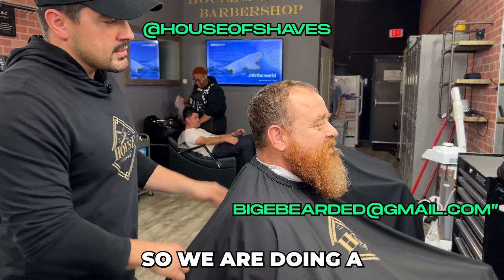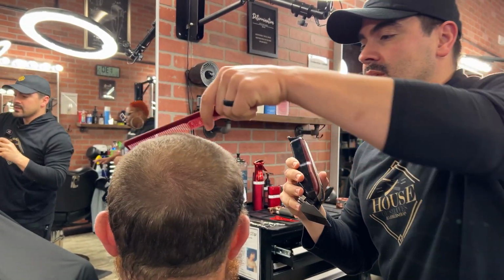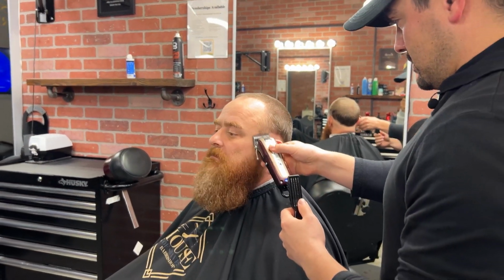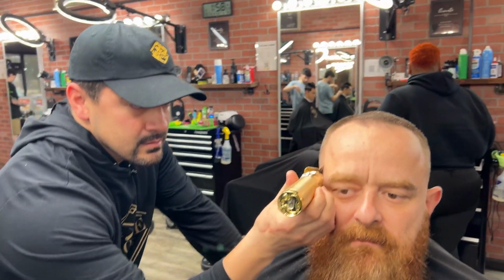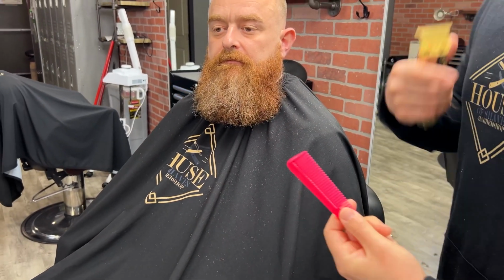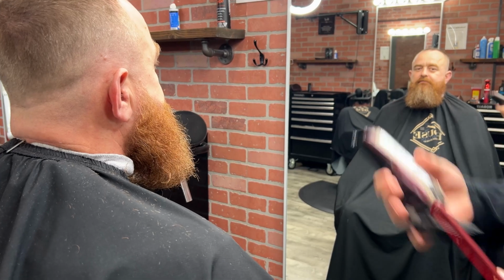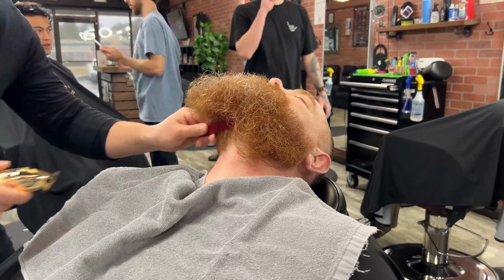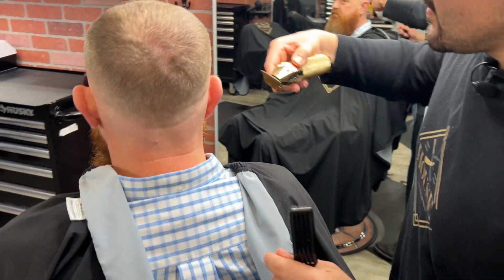Low Zero Fade Buzz Cut Haircut & Beard Trim Barber Tutorial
Welcome to our latest barber tutorial! In this video, we're diving into the art of the low zero fade buzz cut haircut paired with a precise beard trim. Whether you're a barber honing your skills or someone looking for a fresh, clean look, this tutorial has you covered. Watch as we break down the techniques step by step, demonstrating how to achieve that seamlessly blended fade and perfectly groomed beard. From understanding clipper guards to mastering fade transitions, this comprehensive guide will leave you feeling confident in your ability to execute this classic yet stylish haircut and beard combination.

► BARBER TOOLS & PRODUCTS USED IN THIS VIDEO:
- Wahl Professional 5 Star Cordless Legend Hair Clipper
- BaBylissPRO Outlining Trimmer
- BaBylissPRO GOLDFX Collection

► Are you a barber looking to increase your income and join a community of like-minded people?

► Full list of the barber tools & equipment we use & recommend -

► If you're looking for the best barbershop in Jacksonville, look no further than House of Shaves Barbershop. Our team of skilled barbers provides exceptional men's haircuts and grooming services in Jacksonville, FL. Whether you need a classic cut, a modern style, or a beard trim, we've got you covered. Our barbershop offers a comfortable and welcoming environment where you can relax and enjoy a high-quality grooming experience. As the best barber near you, we take pride in delivering excellent services to our clients. We are committed to providing the best barber services in Jacksonville, and our loyal customers can attest to the quality of our work. So if you're searching for the best barber in Jacksonville or a men's hair salon in Jacksonville, House of Shaves Barbershop is the perfect place for you. Visit us today and experience the best men's grooming services in town!